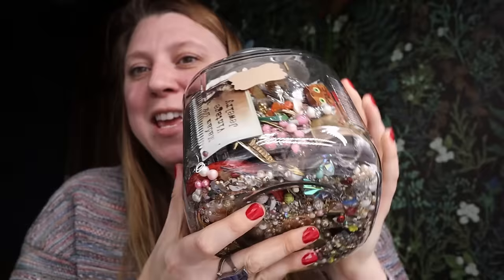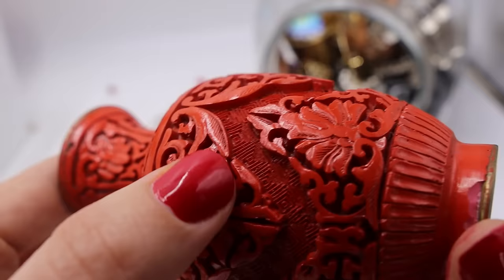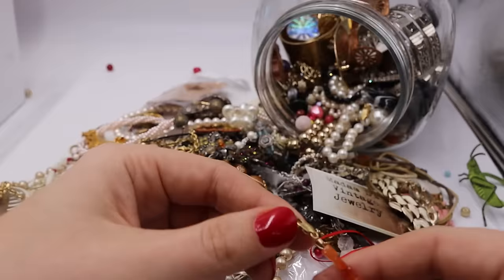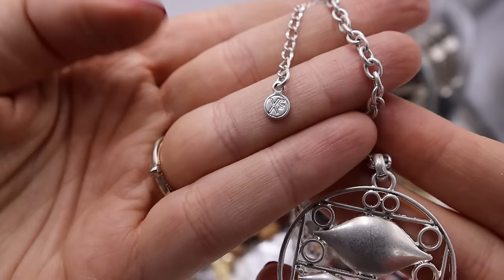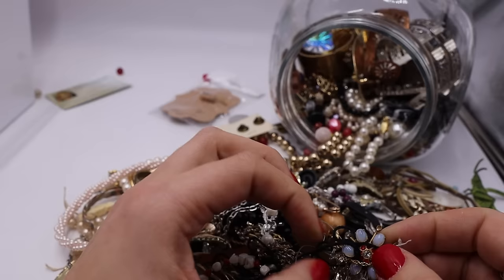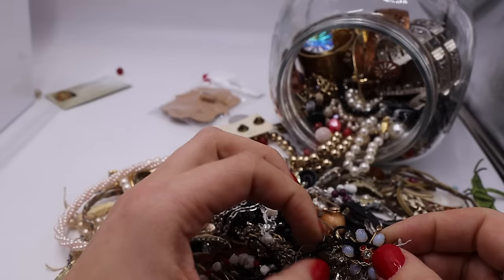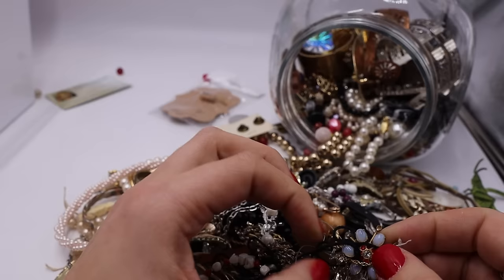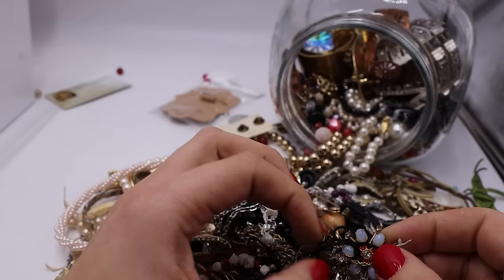Cinnabar Worth THOUSANDS!? 😮 HUGE Jewelry Jar Unjarring from the Antique Store | Jewelry Unboxing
FRIEND MAIL
**Mailing Address
    Lily Work